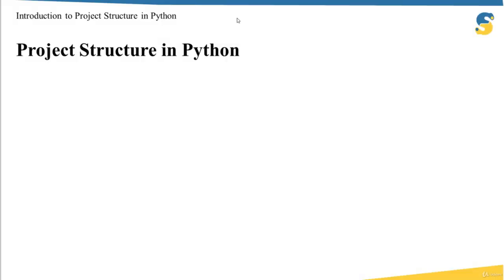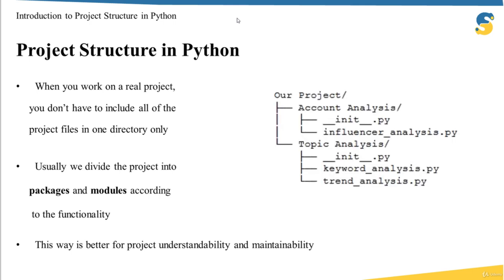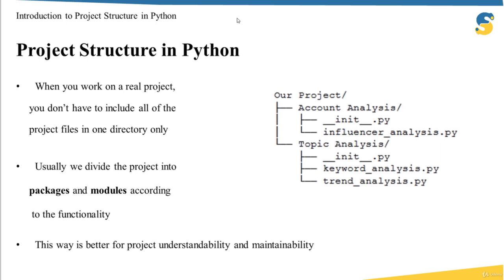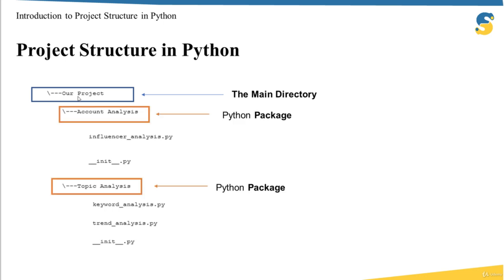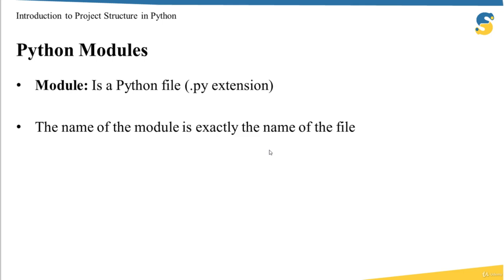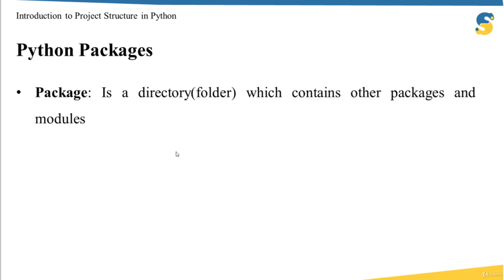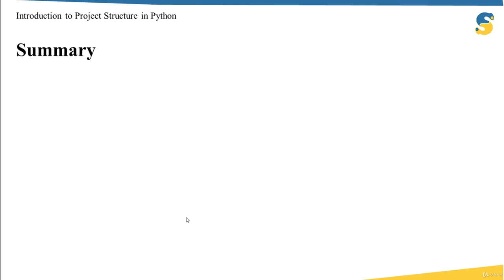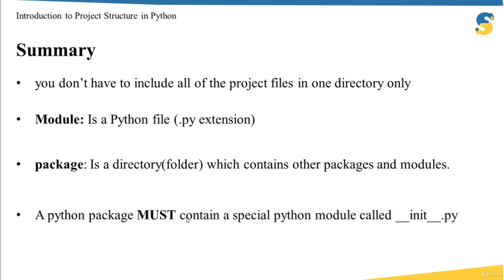1 Introduction to Project Structure in Python